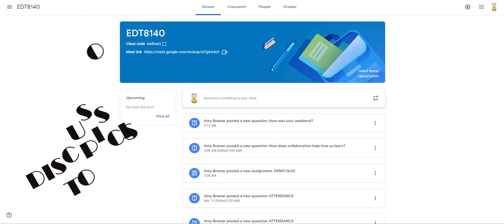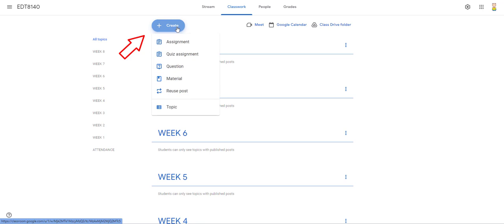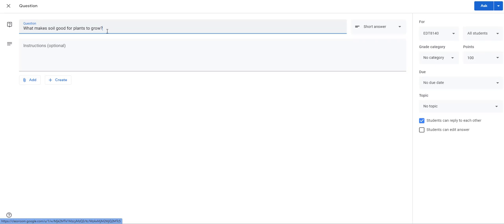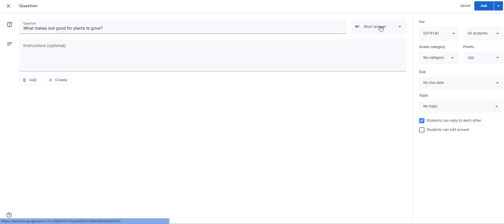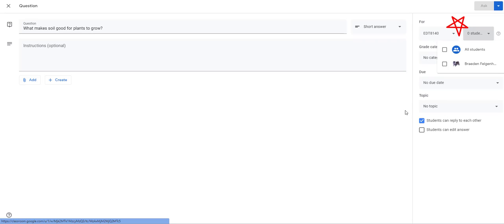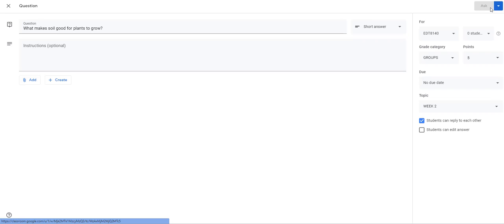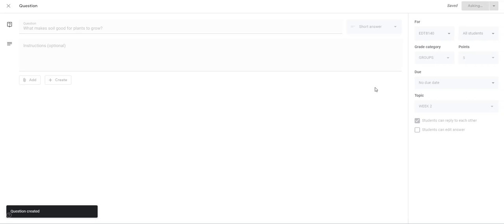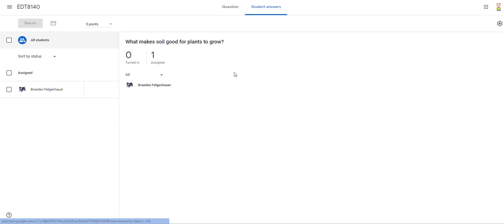EDT8140_GOOGLECLASSROOM_CREATINGGROUPS_DEMO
This demo takes you step-by-step on how to make a discussion questions within Google Classroom.